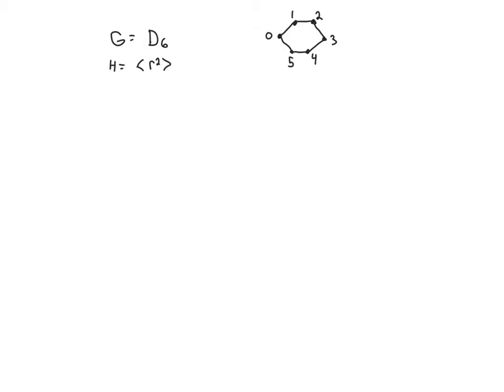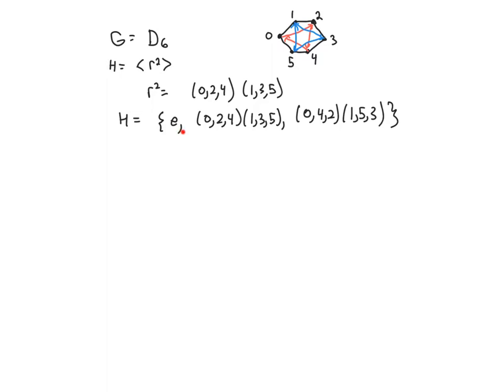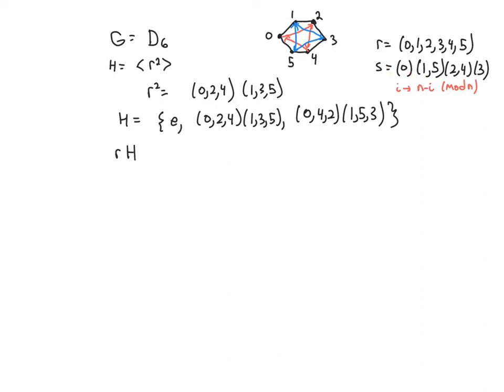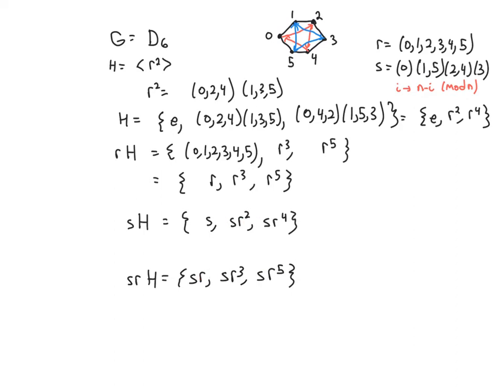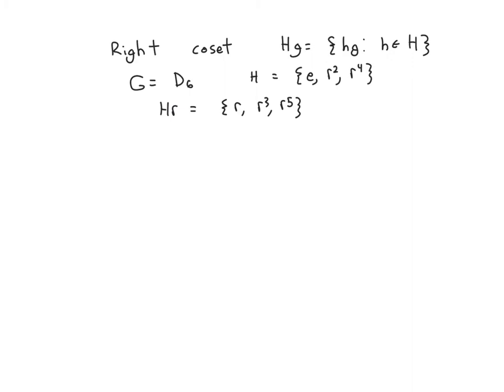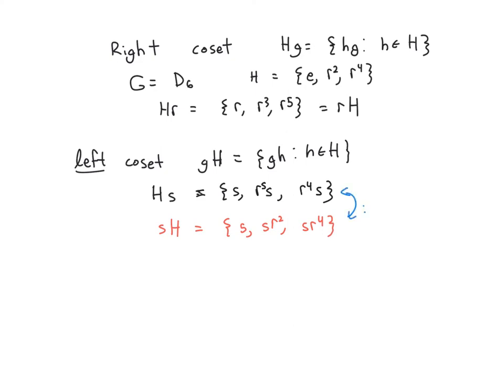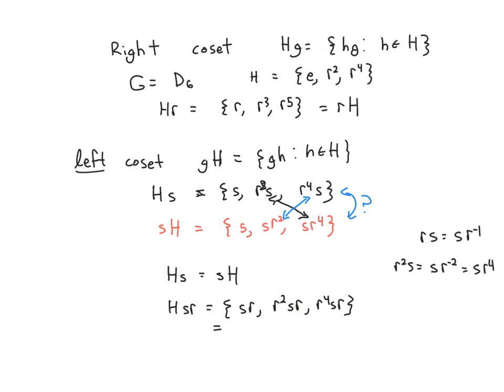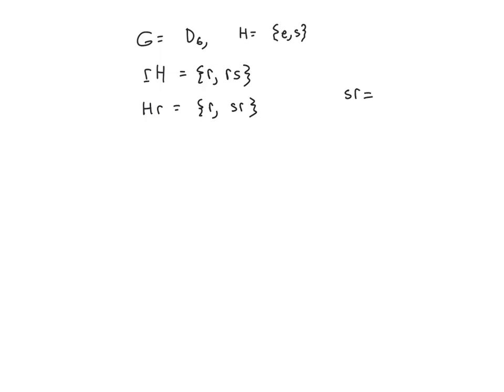Cosets 2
We study more examples, and discuss left and right cosets.